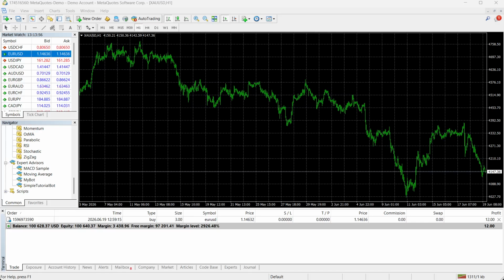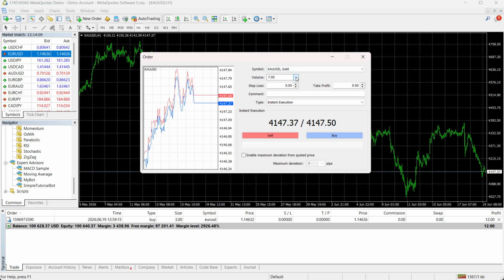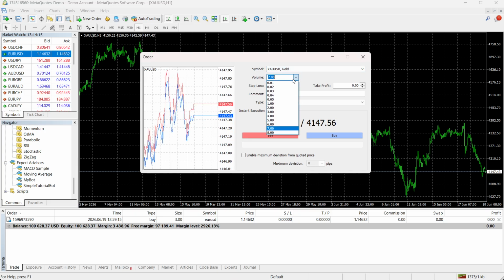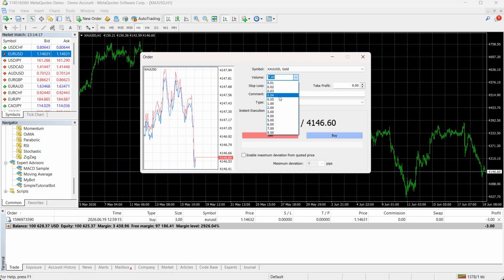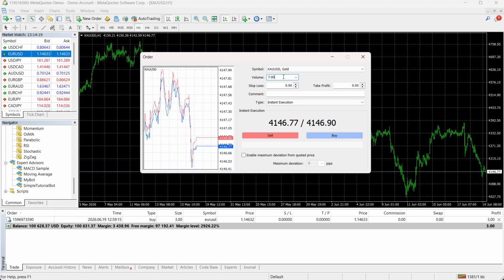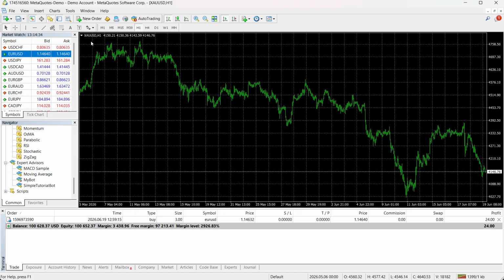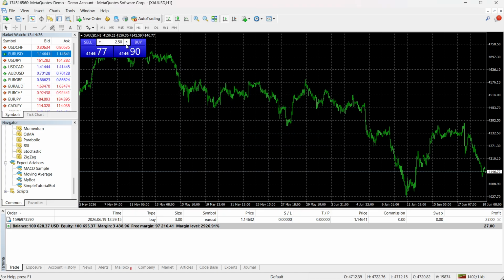How To SET LOT SIZE On MT4 (QUICK & EASY) 2026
In this video, I'll show you how to set lot size on mt4. This is a full guide on how to adjust the lot size for your trades in MetaTrader 4 in 2026. In case you've been trying to figure out how to manage lot sizes effectively in mt4, this is the video you need to see!